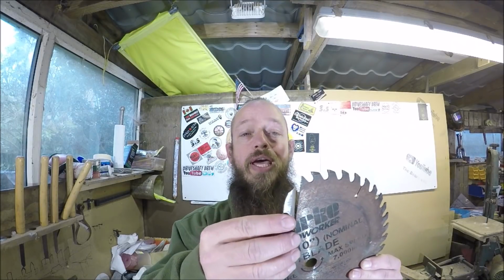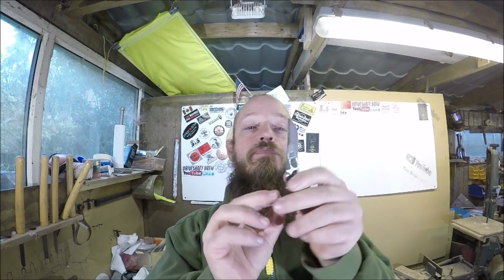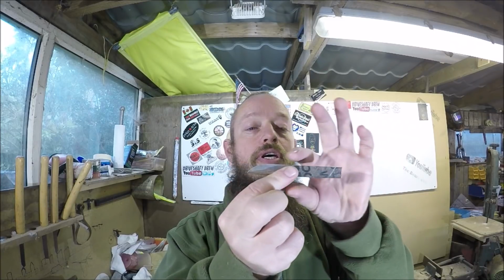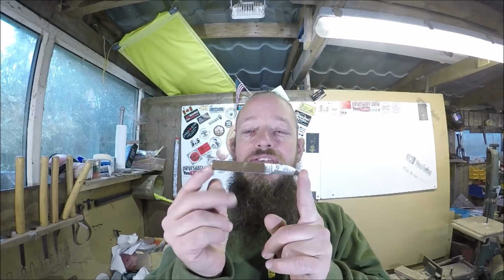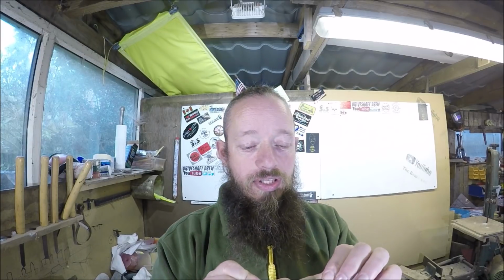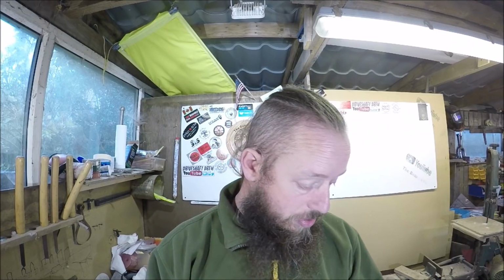Carving knife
A gift for a YouTube buddy that has recently taken up wood carving . Please head over and check out everyone thats mentioned in this video